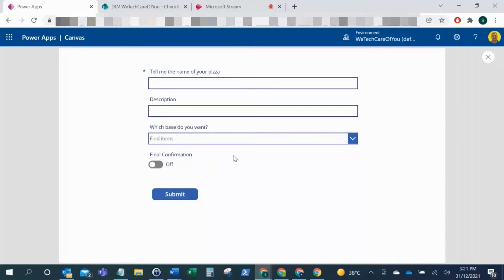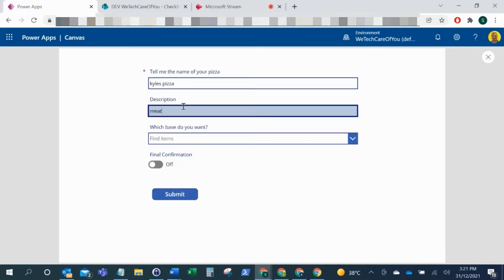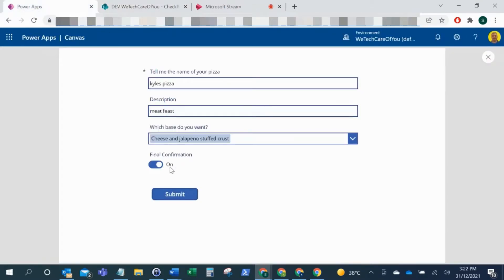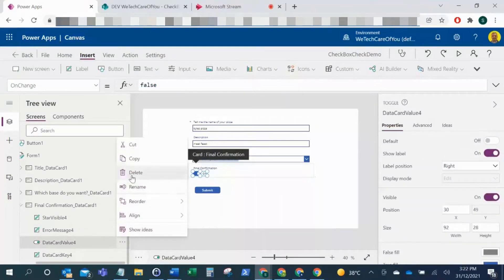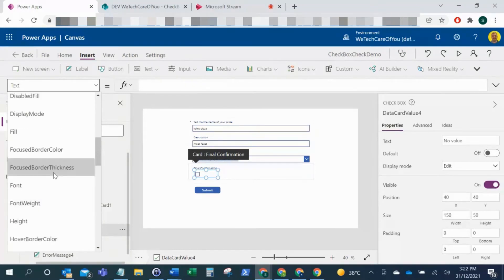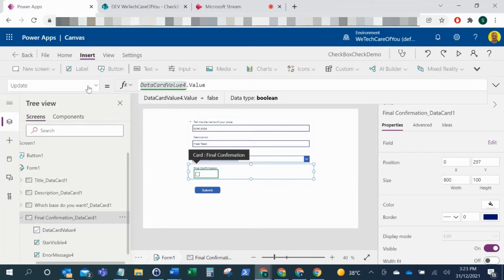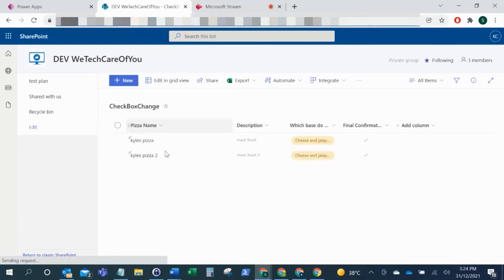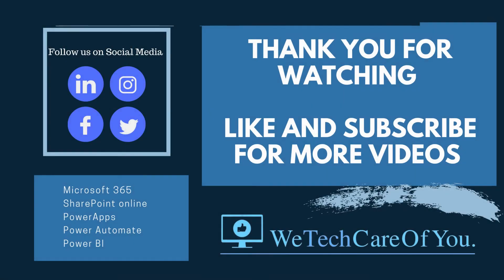PowerApps - Use checkbox instead of toggle